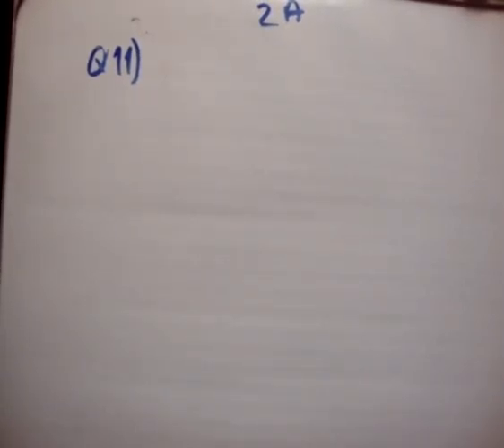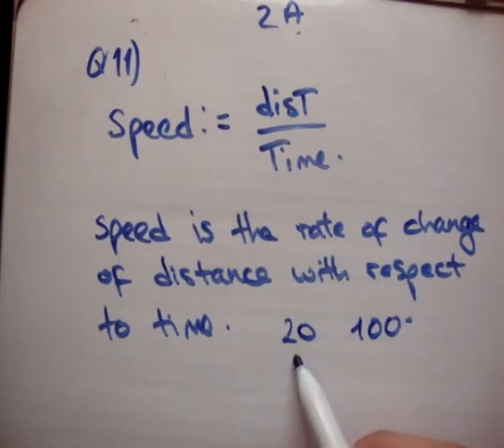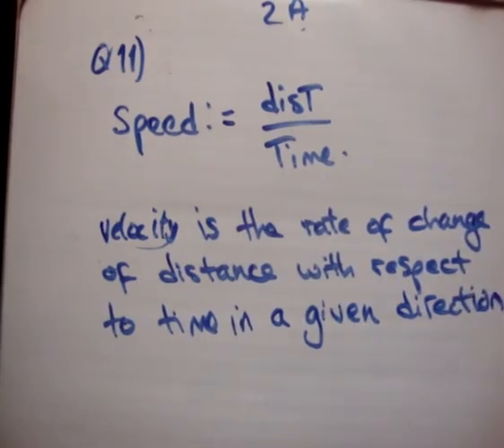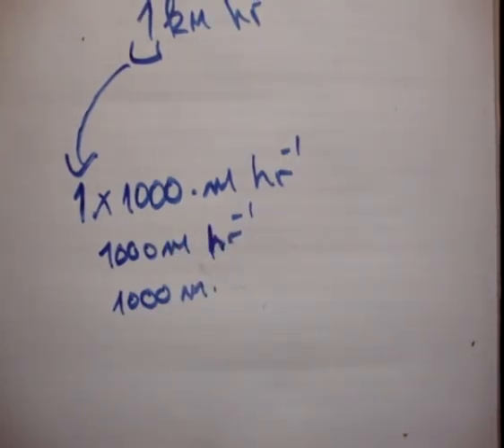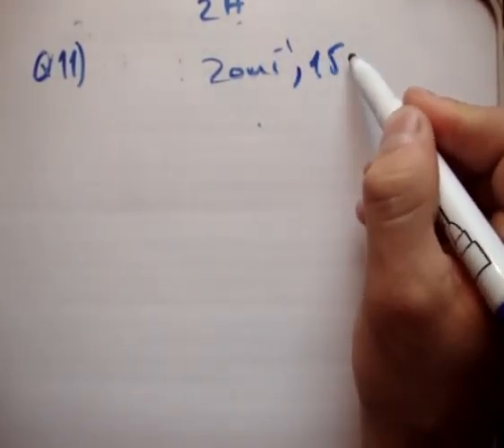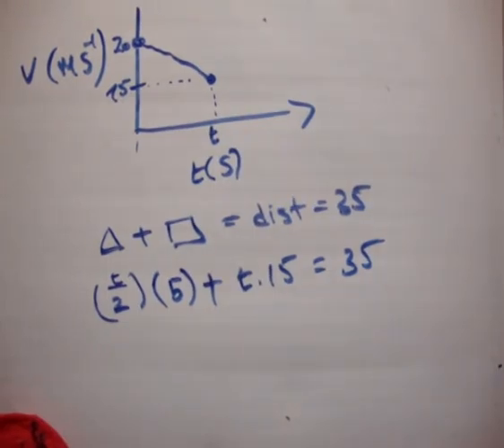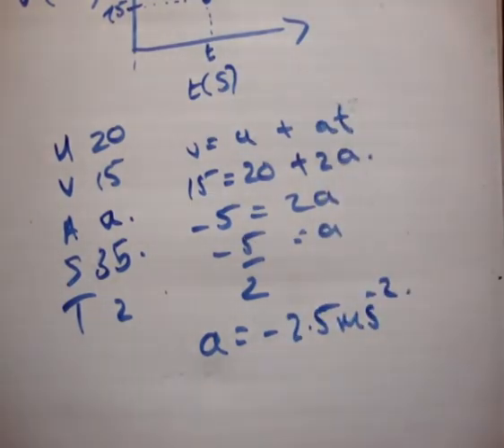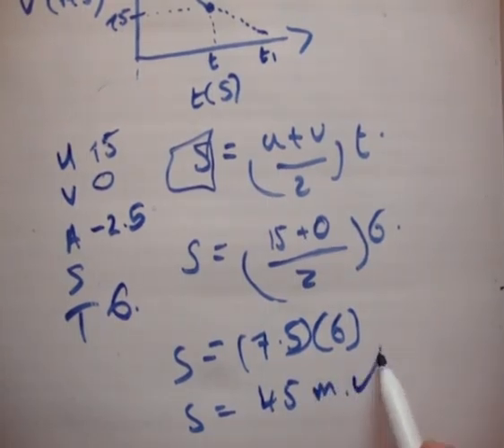Applied Maths LC textbook solution Ex 2a q11